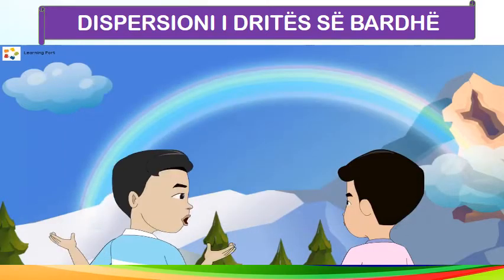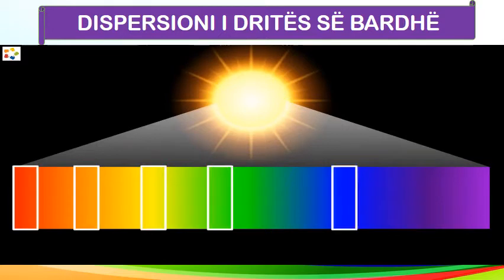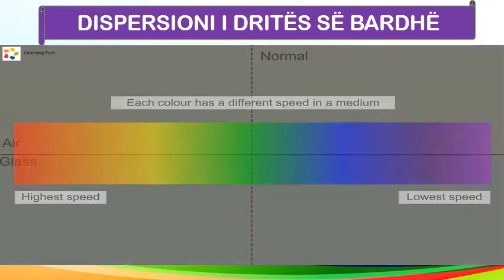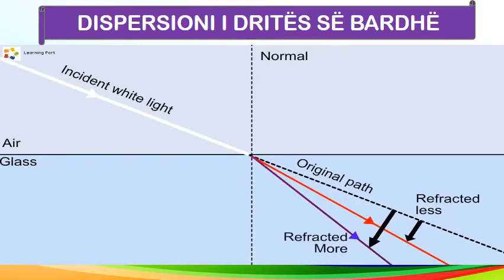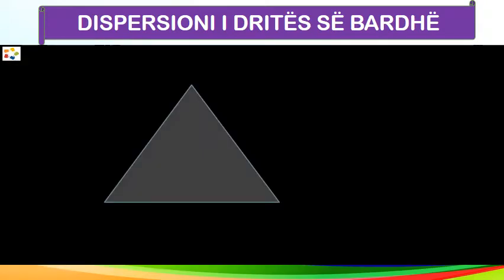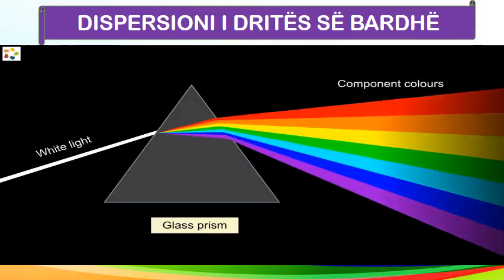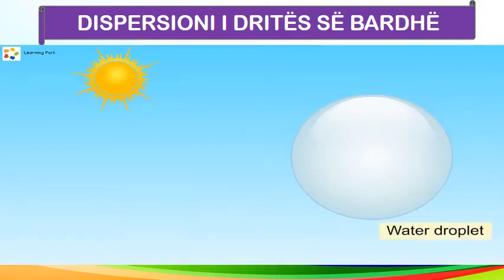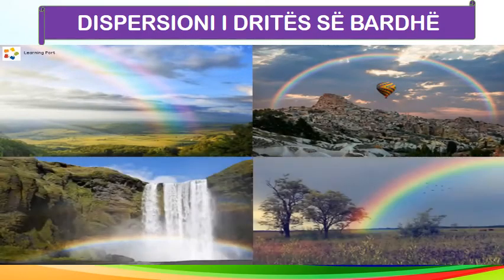fizika 8, dt 06 04 2020, video